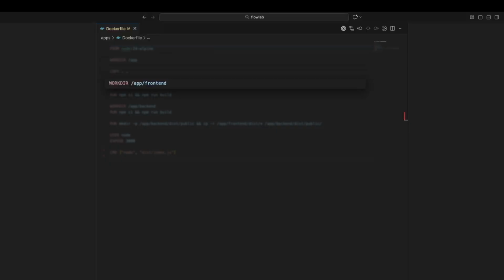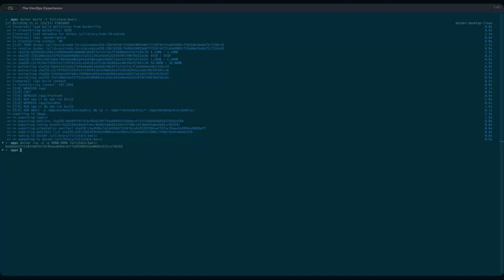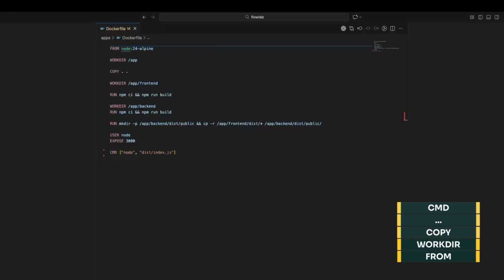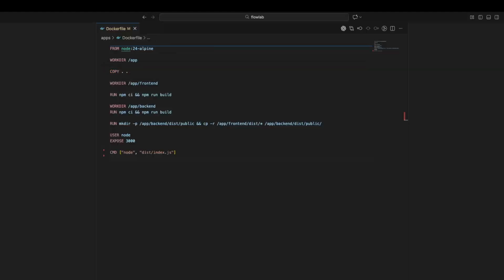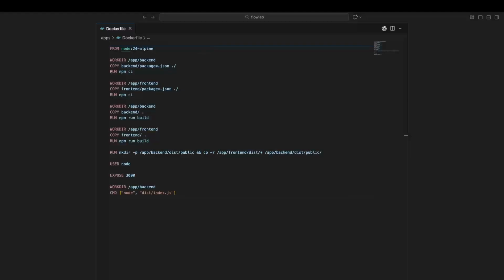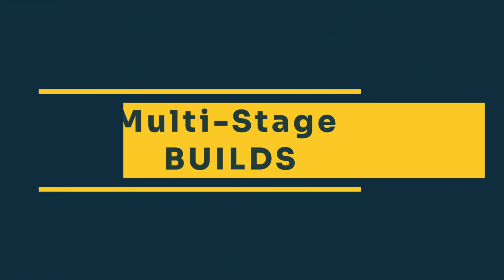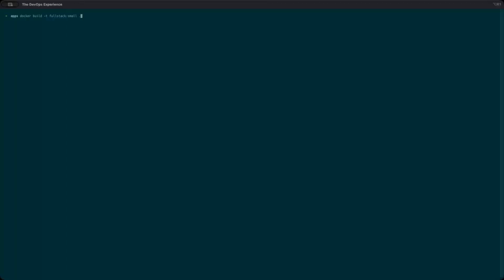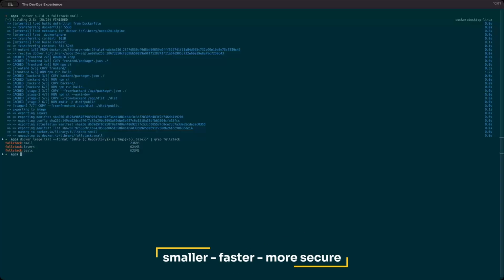You’re Building Docker Images Wrong - Here’s How to Fix It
Slow Docker builds don’t just waste time.
They break flow, CI pipelines, and eventually trust in the whole setup.

In this video, we build a Docker image step by step and then fix what usually goes wrong.

Chapters:
00:34 From CODE to IMAGE
01:51 Optimizing BUILDS
04:18 Multi-Stage BUILDS
05:54 Outro

We start with a simple full-stack app (Node.js backend + React frontend), then evolve the Dockerfile until it’s something you can confidently ship in CI/CD.

This isn’t about copying snippets.
It’s about understanding how Docker thinks during a build.

📁 Resources
Follow along with the exact project used in the video:
Note: Check the branches to find all the different versions of Dockerfile

If you’re learning DevOps and want to see how Docker fits into the bigger picture (Linux, Git, CI/CD, automation), grab the free Starter Map here:

💬 QUESTION OF THE DAY:
What’s one Docker build issue you’ve run into recently, and how did you deal with it?
Drop it in the comments, those stories are often more useful than any tutorial.

🔗 Links & Mentions:
💬 Let’s connect:
Note: The intro and outro use an AI avatar so I can focus more time on clear explanations and hands-on demos in the core of the video.